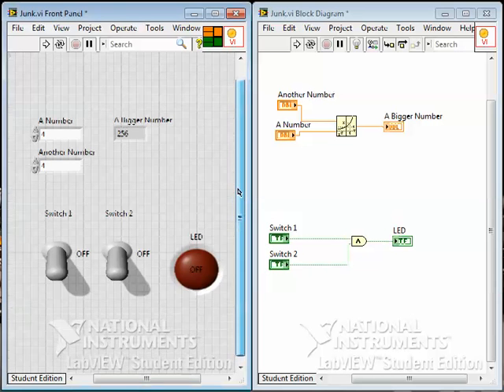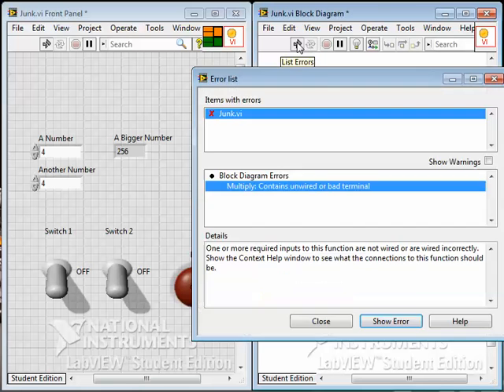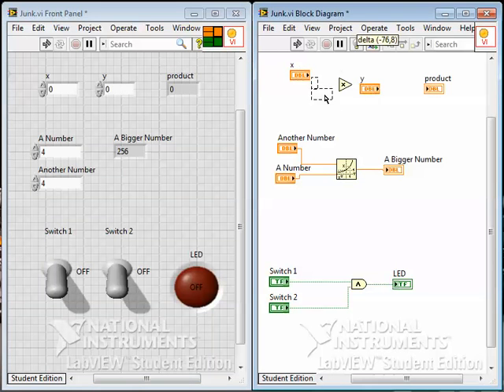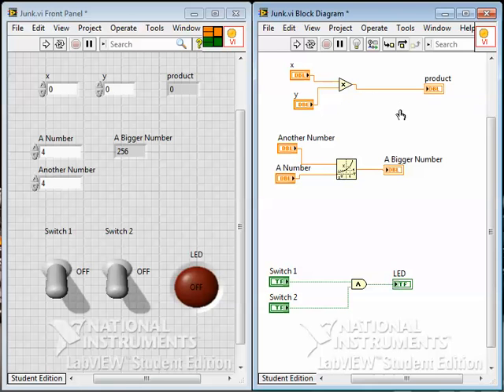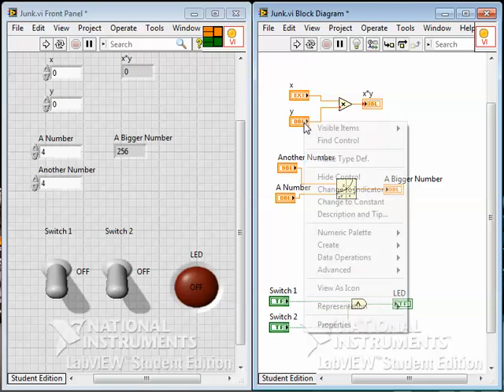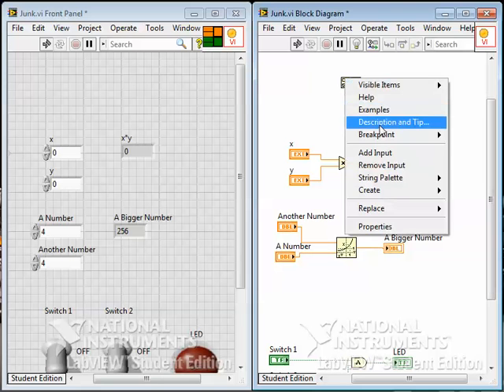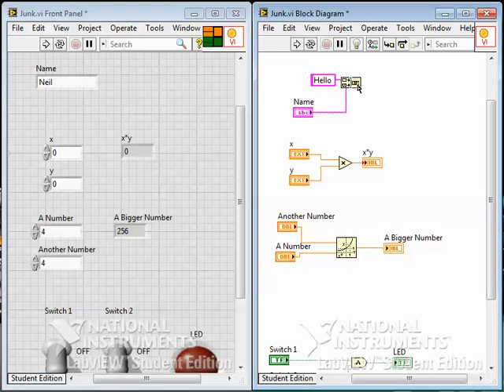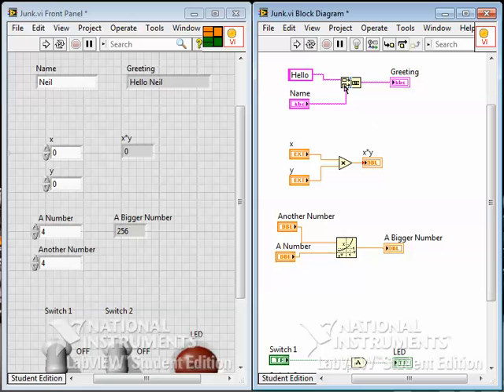LabVIEW - Create Controls, Indicators and Constants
Right-click on LabVIEW block diagram nodes to create the appropriate controls, indicators or constants.  The multiply function, the resizable string concatenate function are used as examples.